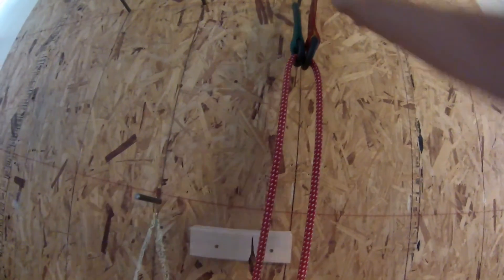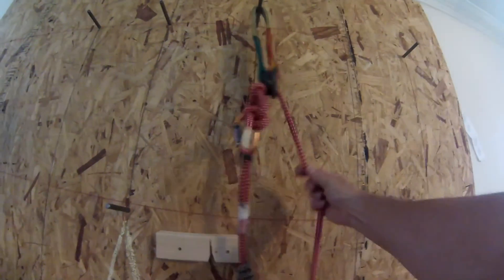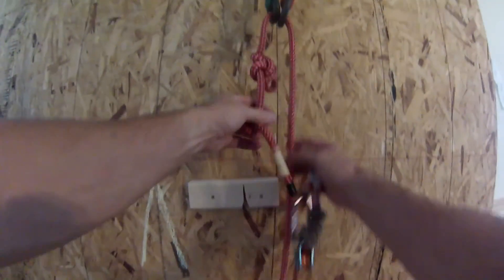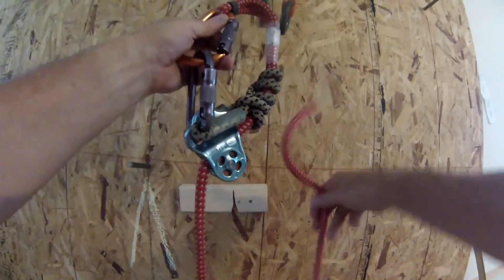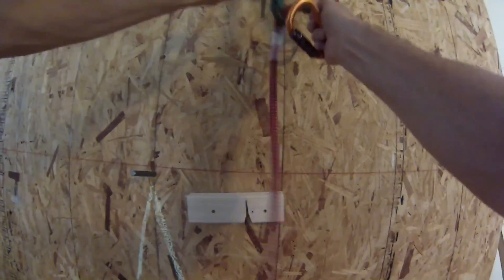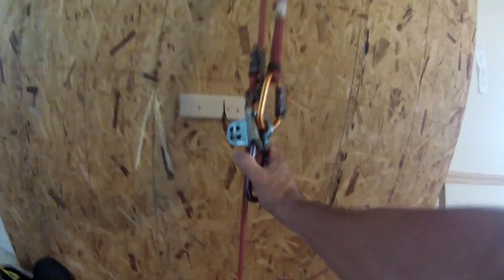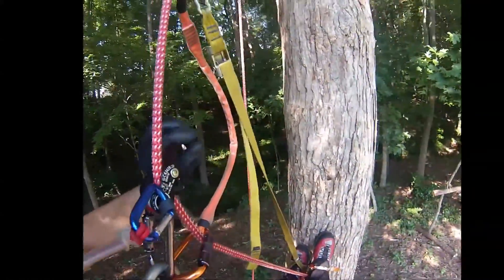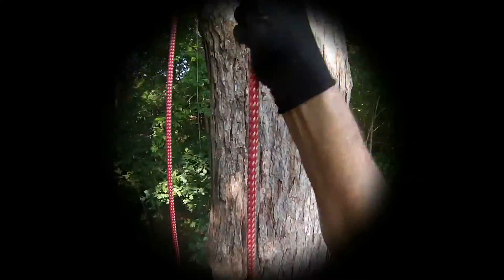SRT climb with a Kong Duck. Ascent to a ring to ring friction saver set from the ground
SRT climb with a Kong Duck.  Ascent to a ring to ring friction saver set from the ground, change over to DdRT upon reaching the tie in point.
Normally I set a canopy anchor with an alpine butterfly and a quick link.  To keep my head in the game I set this RtoRFS from the ground.
Demonstrating one way to set up a rope walker using a Kong Duck and hand ascender for life support. The change over from SRT to DdRT.